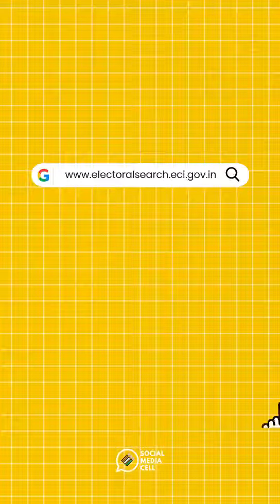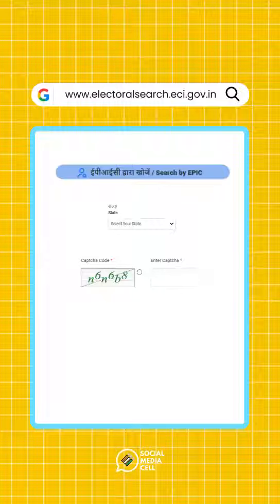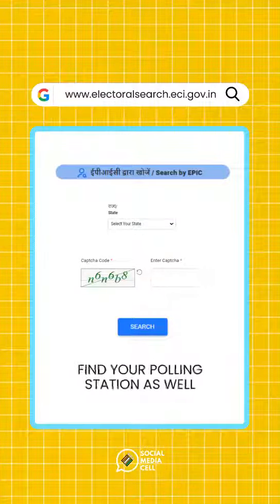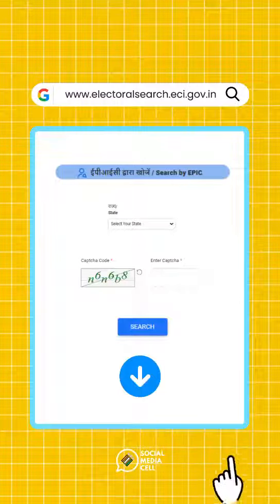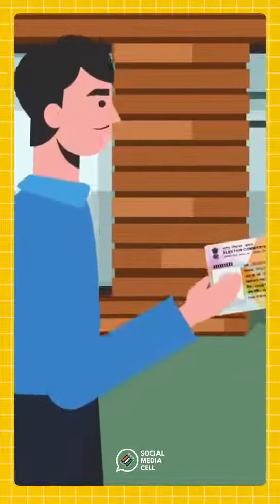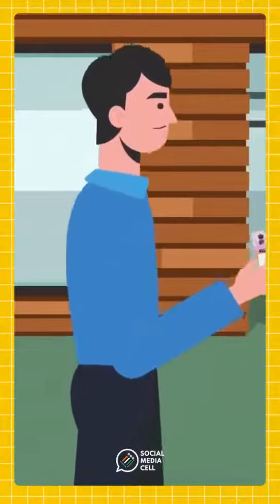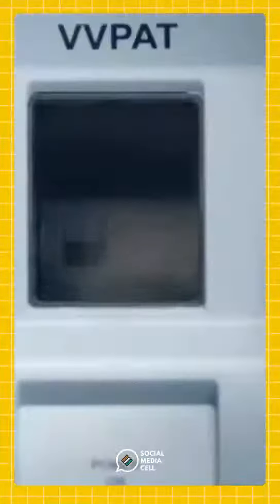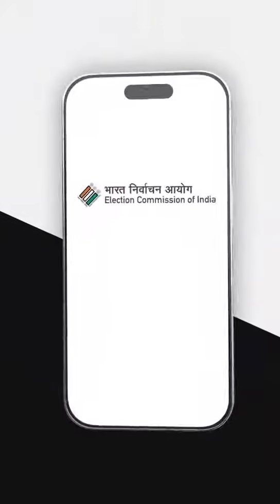Ready to vote for the first time? 🎉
Ready to vote for the first time? 🎉 Here’s your step-by-step guide to make your voice count!